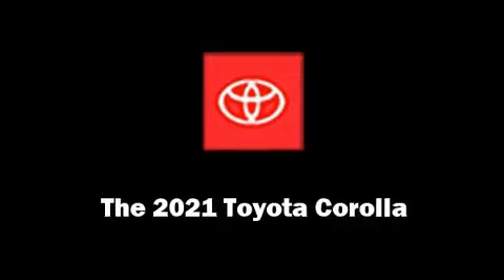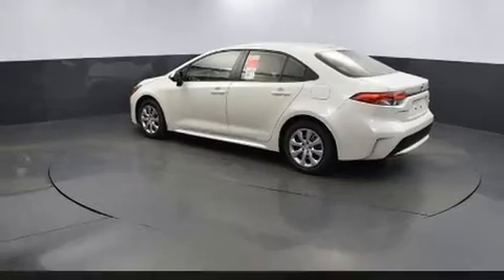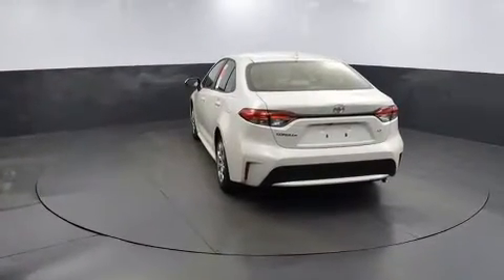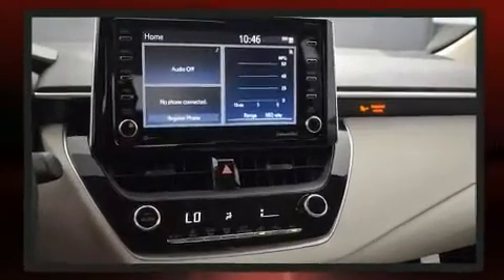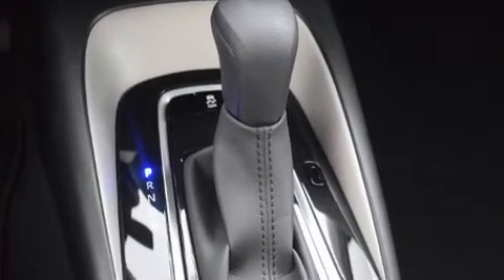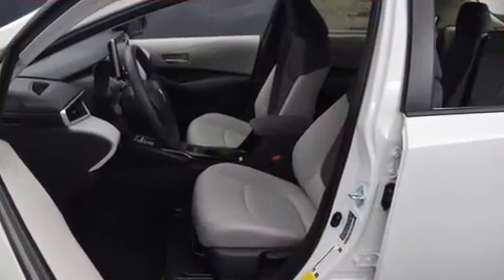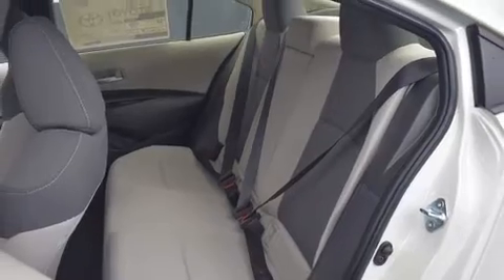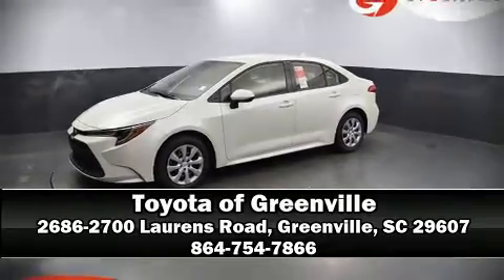2021 Toyota Corolla LE in Greenville, SC 29607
Experience driving perfection in the 2021 Toyota Corolla. This 4 door, 5 passenger sedan is ready to drive off the showroom floor! Smooth gearshifts are achieved thanks to the efficient 4 cylinder engine, and for added security, dynamic Stability Control supplements the drivetrain. Toyota prioritized comfort and style by including: variably intermittent wipers, an outside temperature display, heated door mirrors, lane departure warning, remote keyless entry, cruise control, and more. Audio features include an AM/FM radio, steering wheel mounted audio controls, and 6 well positioned speakers. Toyota also prioritized safety and security by including: dual front impact airbags, head curtain airbags, traction control, brake assist, a panic alarm, an emergency communication system, and 4 wheel disc brakes with ABS. This car was designed with safety in mind, allowing you to drive with even greater assurance. Our sales reps are extremely helpful & knowledgeable. We'd be happy to answer any questions that you may have. Stop by our dealership or give us a call for more information.